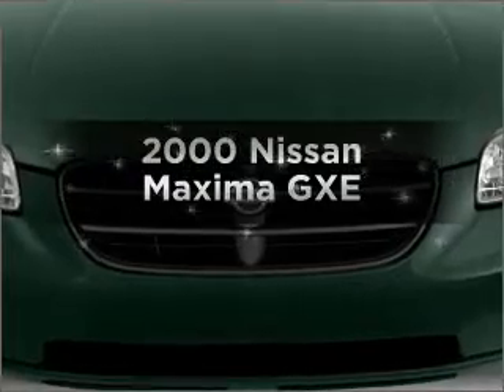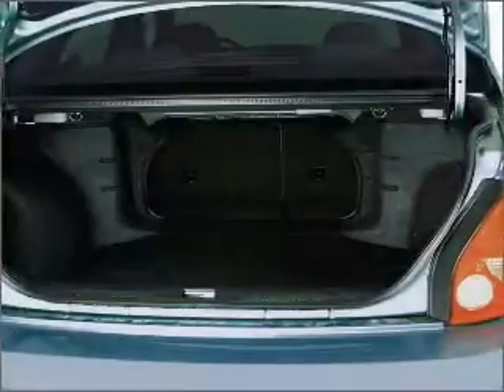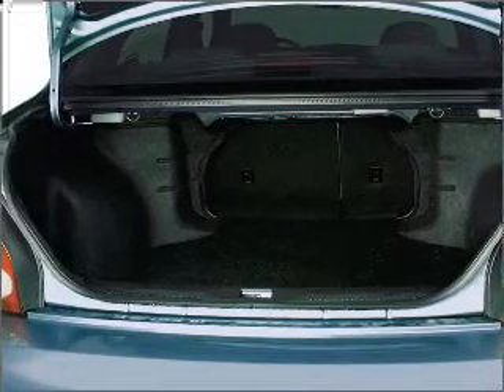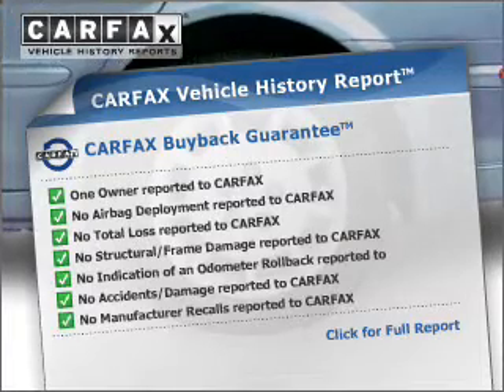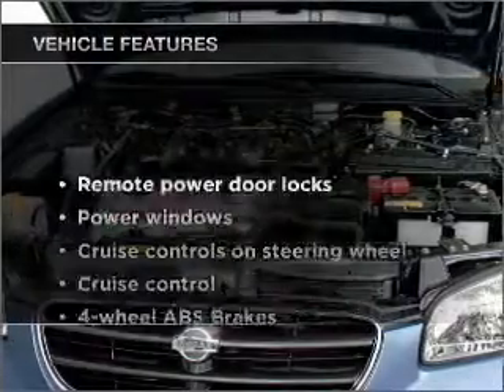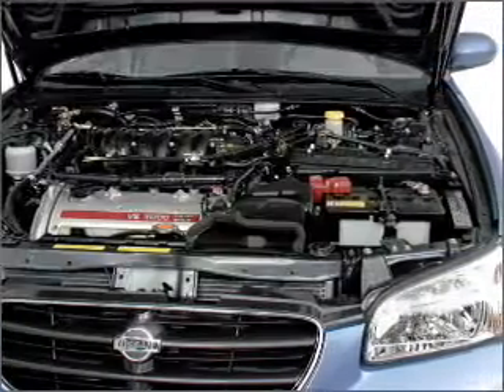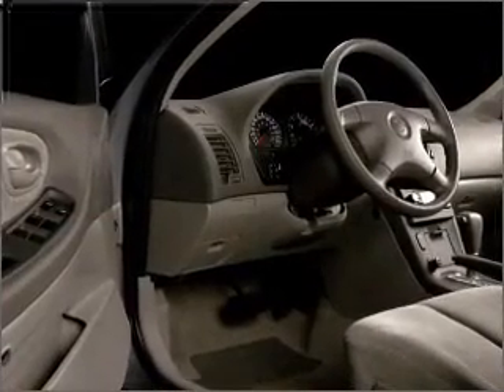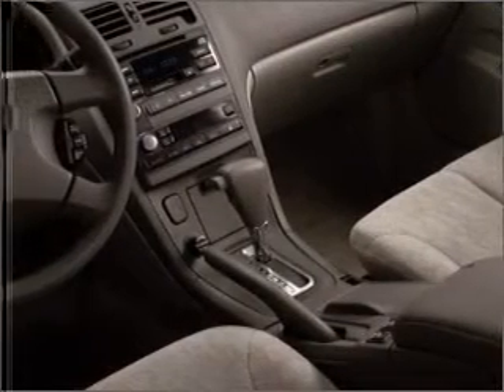2000 Nissan Maxima - Allentown PA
Year: 2000
Make: Nissan
Model: Maxima
Trim: GXE
Engine: 3.0 liter 6 cylinder 24 valve
Transmission: 5-Speed Manual
Color: Green
Mileage: 86978
Address:
2300 Hanover Ave